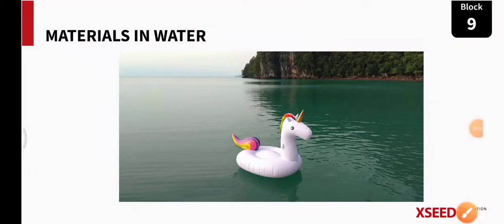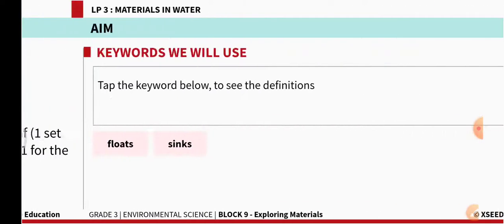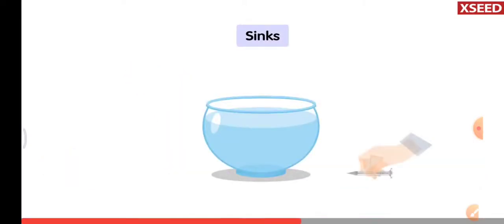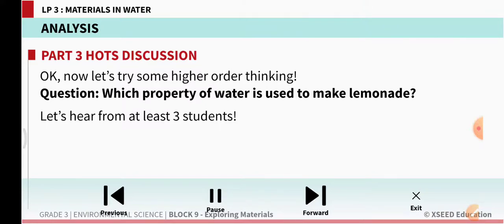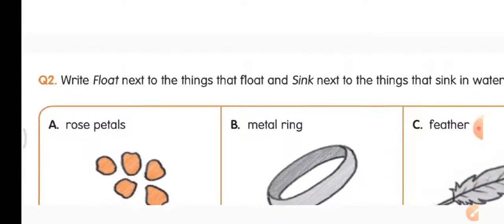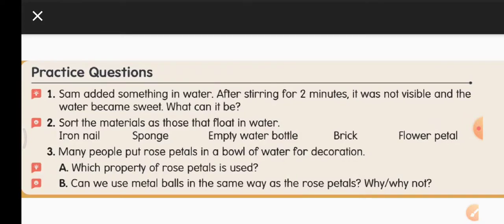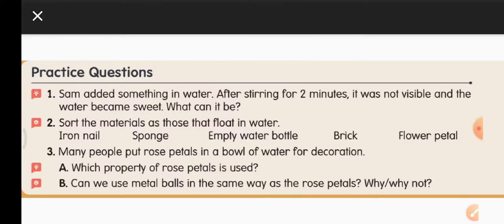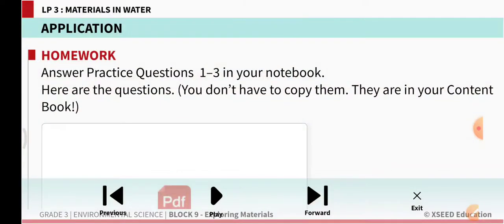Class 3 ENVIRONMENTAL SCIENCE, BLOCK 8.3 MATERIALS IN WATER